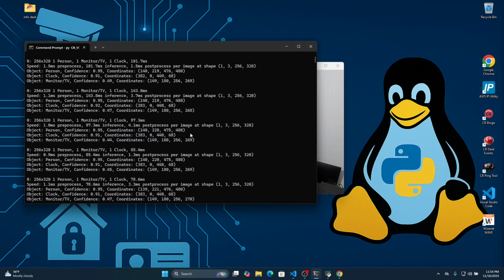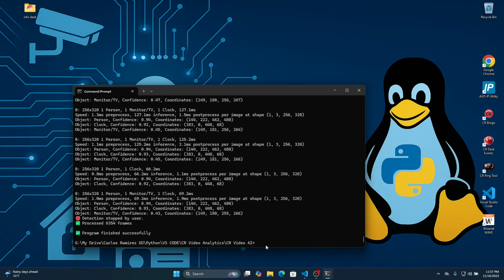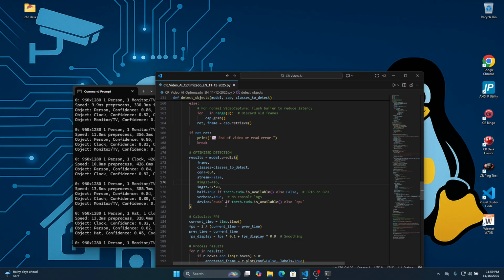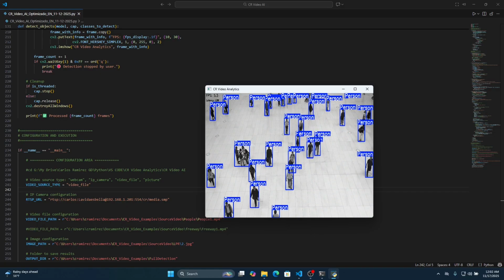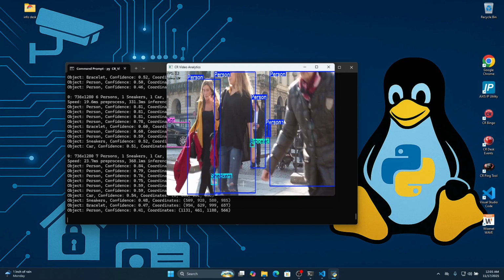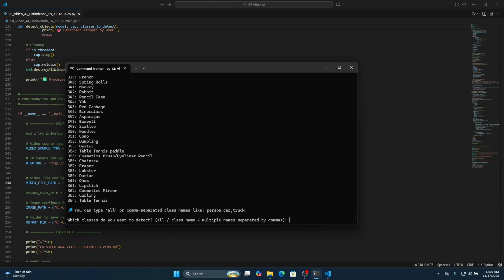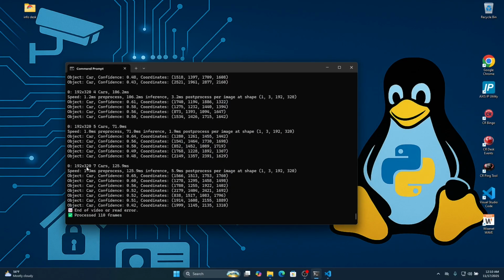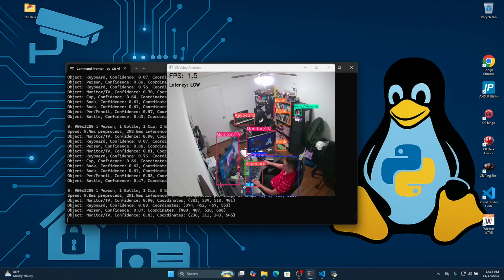CR Analytics Demo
In this video, I demonstrate the capabilities of my custom AI-powered video analytics system.
The system uses a trained object detection model optimized for real-time performance across different video sources.

You'll see three live demos:

Webcam Detection – Real-time object recognition using a local camera.

Video File Detection – Testing the model on sample videos with multiple objects and motion.

IP Camera Detection (RTSP) – Low-latency object detection from a live security camera feed.

The project includes:
• GPU acceleration
• Low-latency threaded video streaming
• High-accuracy object detection
• Dynamic source switching
• Real-time FPS monitoring